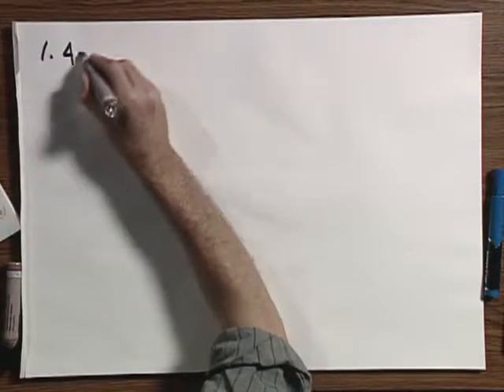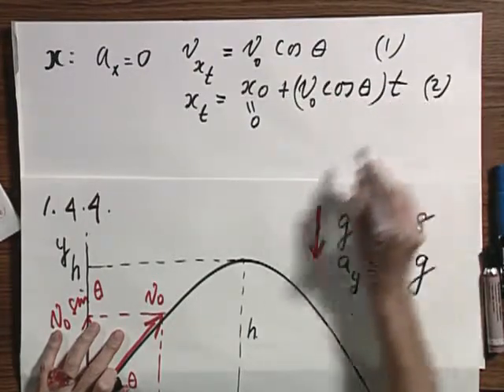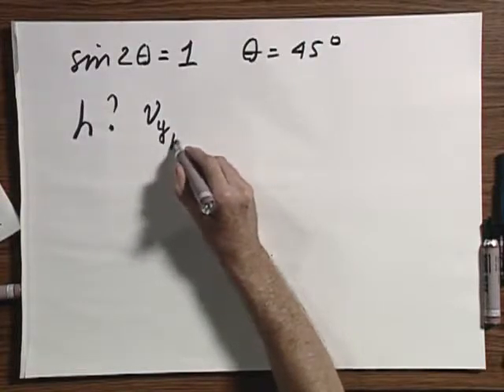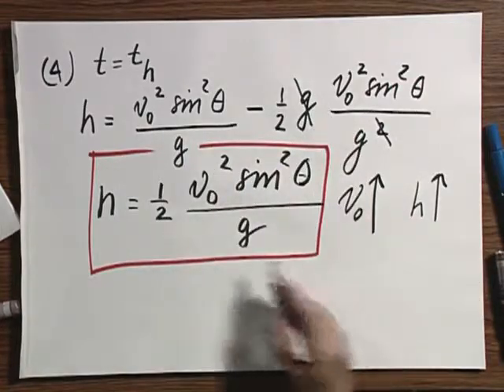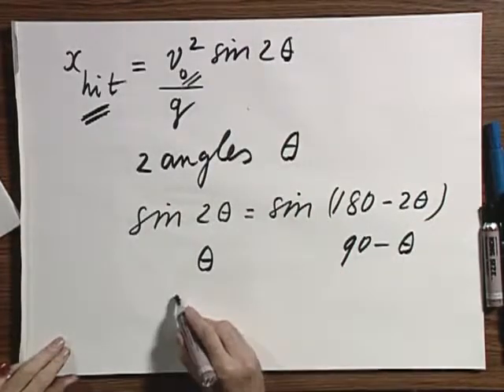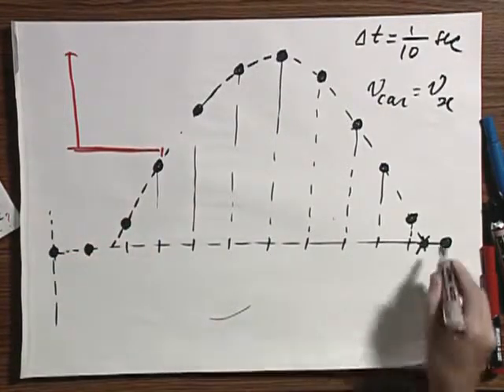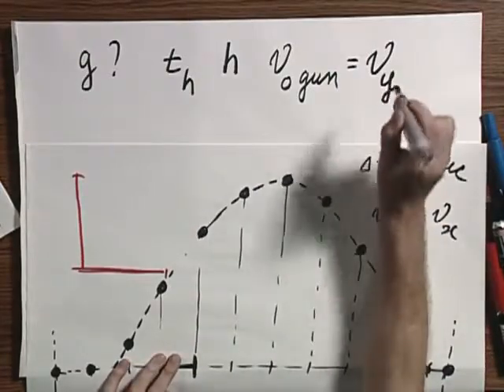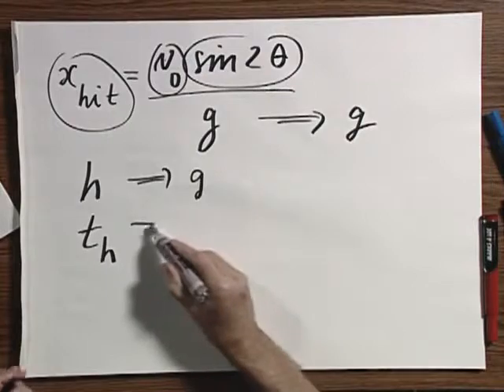Module 6 1 Calculate how far and how high a kicked soccer ball goes